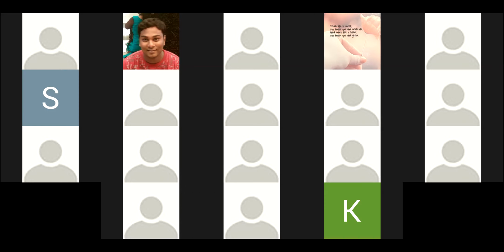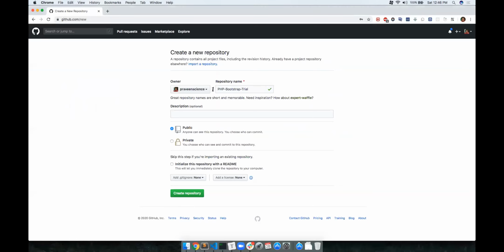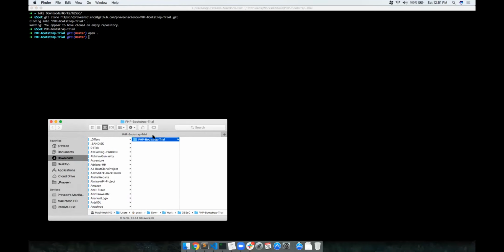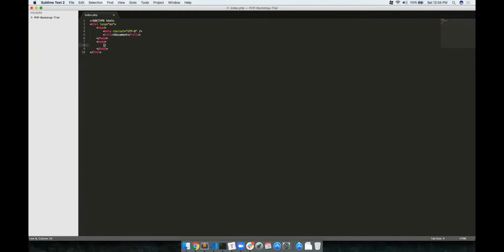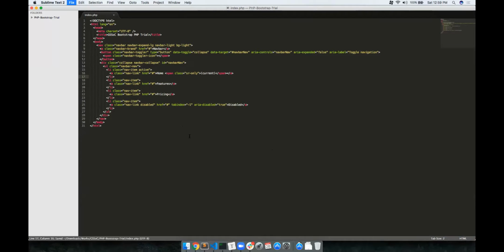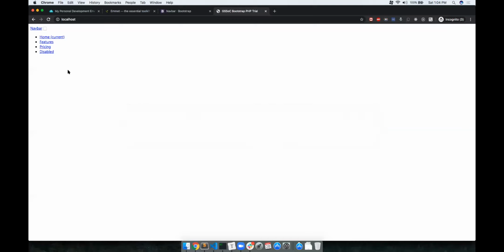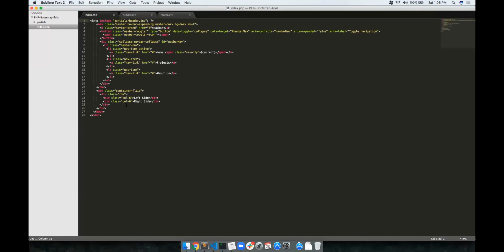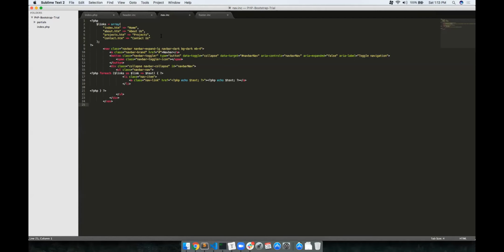Introduction to CatsInTech & Architecture Basics (2/3)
Our team Cats in Tech had an awesome discussion about introduction of the projects and how to develop from the basics on MERN and LAMP Stacks. It was three sessions long and here’s it for you! 😊

- Quick introduction
- List of Projects
- Rezume
- Comparator
- Leadstagram
- Landing Pages & Websites
- Quick Demo using Bootstrap
- Componentisation using PHP
- Live Coding